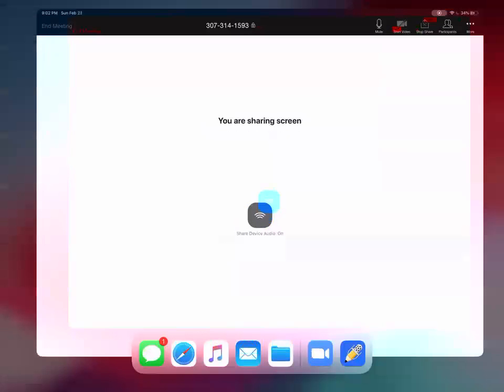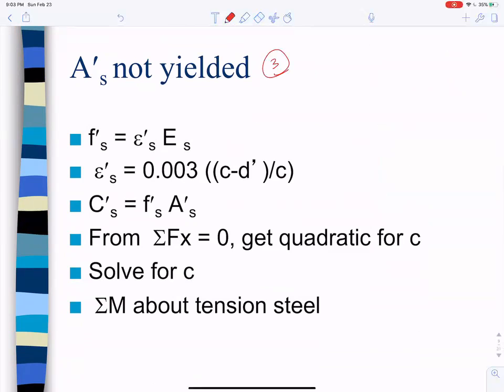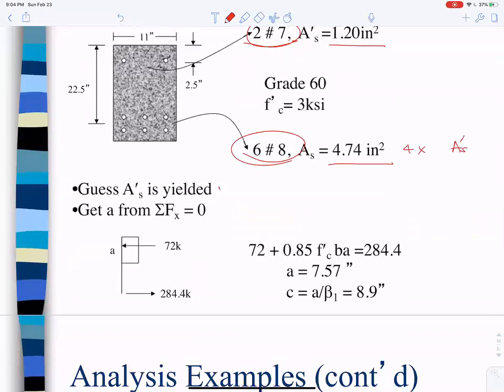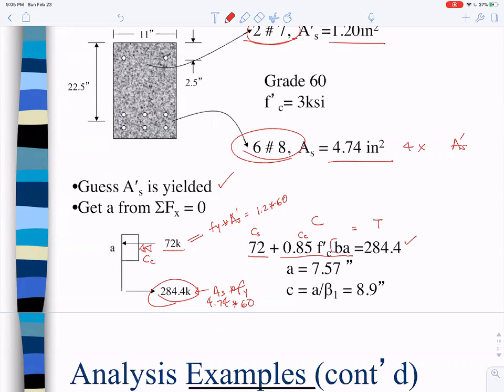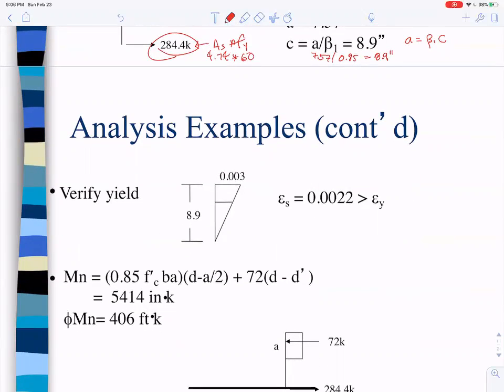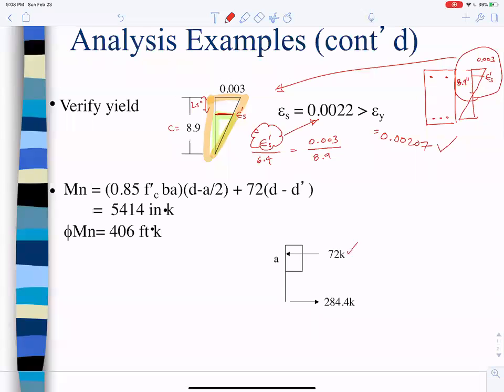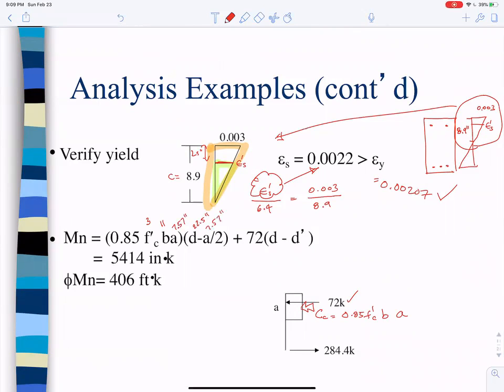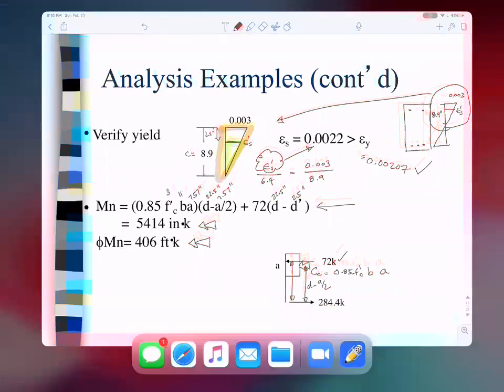Comp Steel Mn 1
This is the second of four videos on how the calculate Mn for an RC beam with compression steel:
1. I give an overview of the possibilities in calculating Mn in this video.

This video: 2. I show you how to calculate Mn if the compression steel is yielded.

3. I show another method on how to calculate Mn if the compression steel is yielded (this one is popular in many textbooks).
4. I show how to calculate Mn if the compression steel is not yielded.